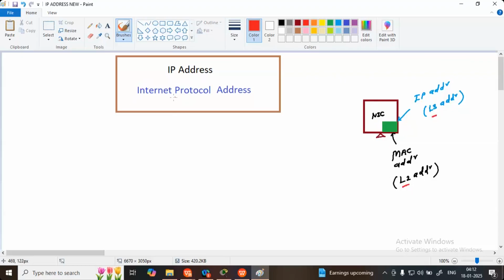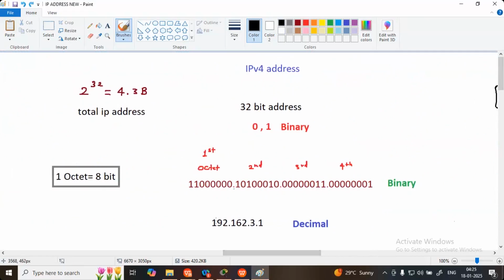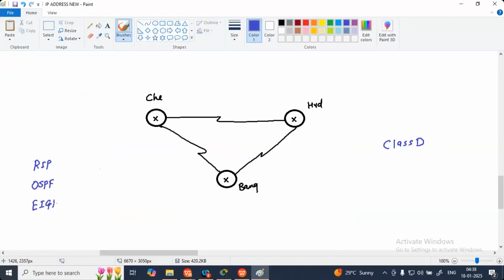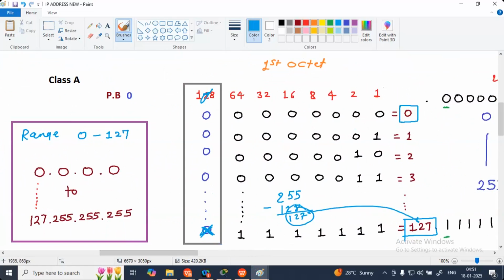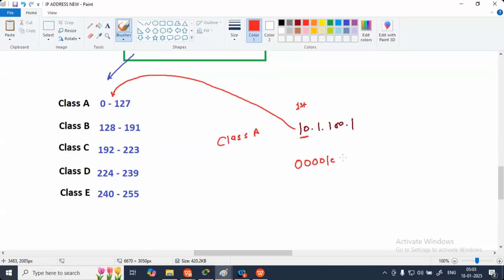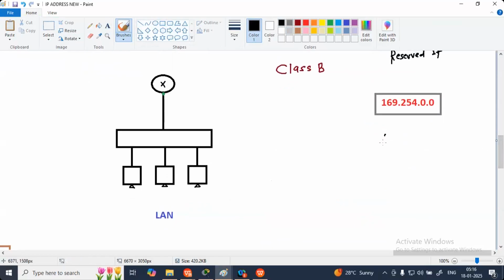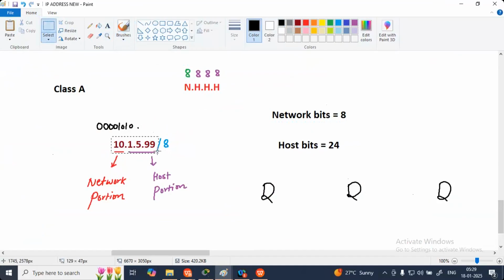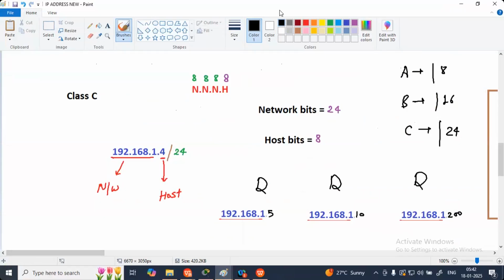CCNA + Cisco Security day 3